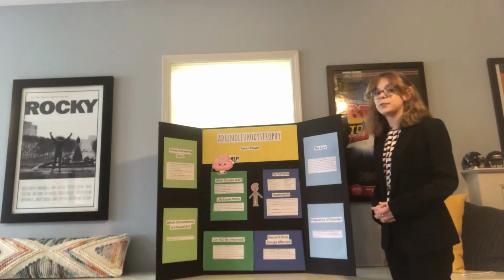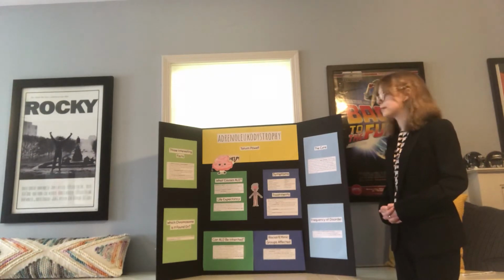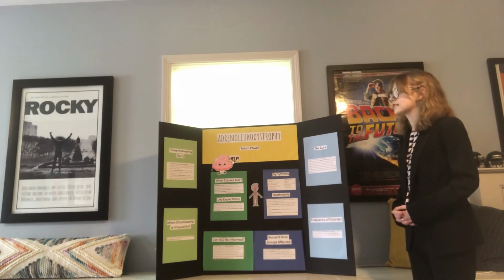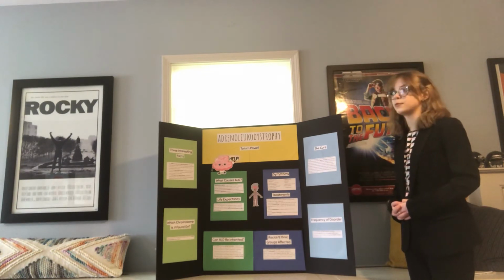Adrenoleukodystrophy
Tatum’s presentation on the genetic disorder adrenoleukodystrophy.